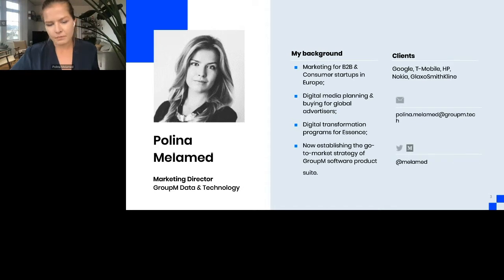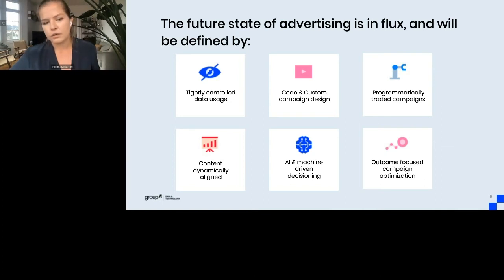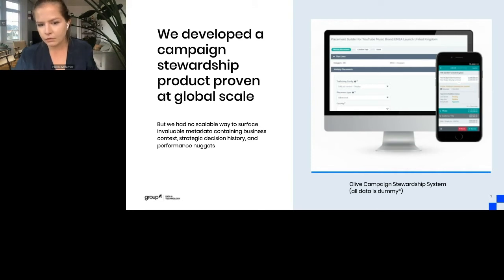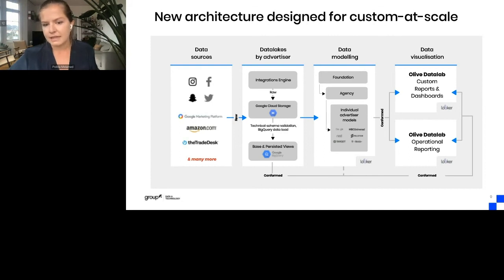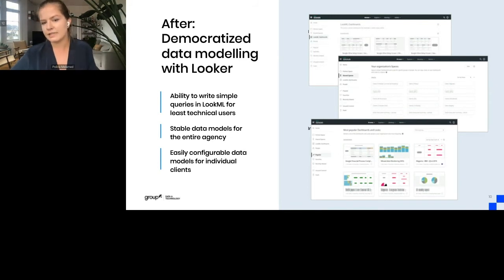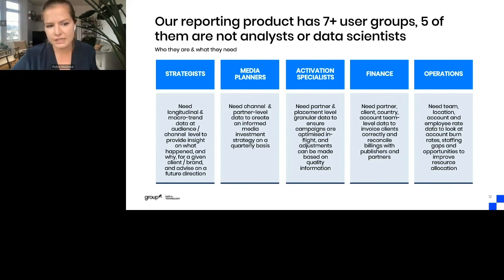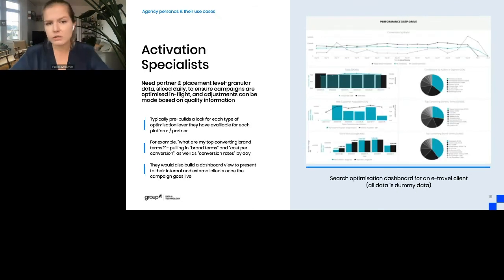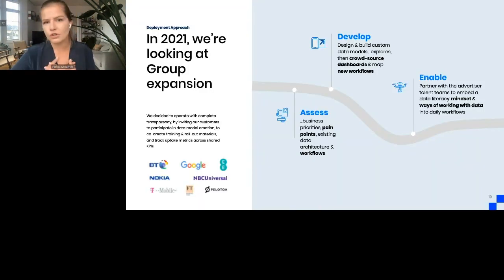Centralize, Scale and Share: Better Advertising with Group M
Speaker: Polina Melamed, Marketing Director, Data & Technology at GroupM